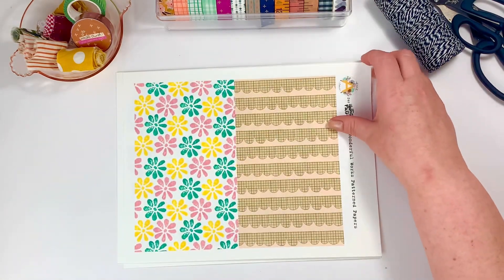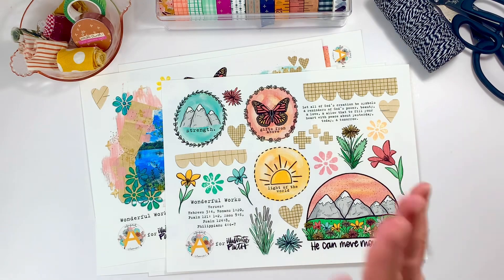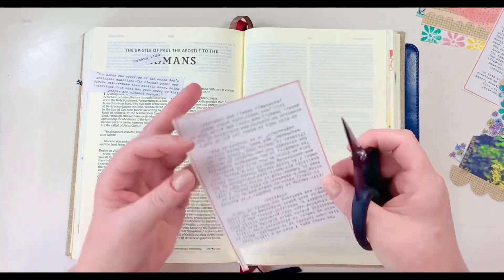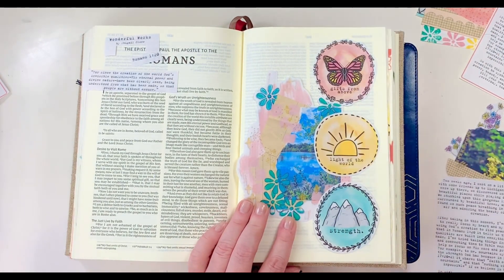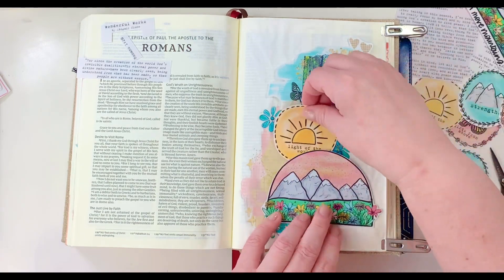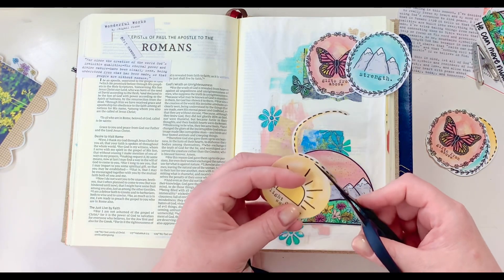BUILDER OF EVERYTHING - Bible Journal Process - Abigail Clone for Illustrated Faith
Hi Friends! In today's video I am sharing a Bible Journaling Process in an Interleaved Bible using a digital set from Abigail Clone for Illustrated Faith. Let me know if you have any questions in the comments.

Interleaved Bible

Maco Clear Sticker Paper

Liquitex Gesso

Tim Holtz Scissors

Love & Blessings,
Gena